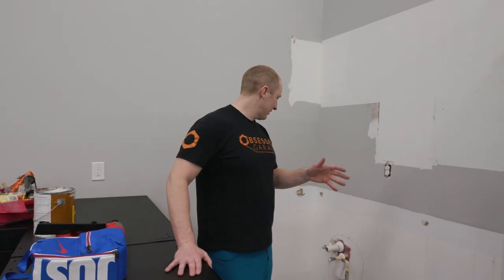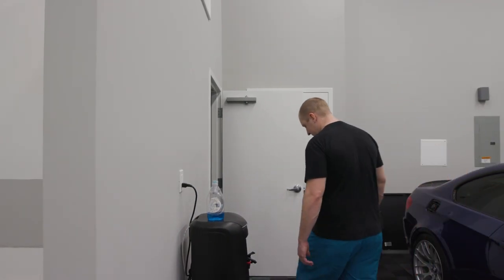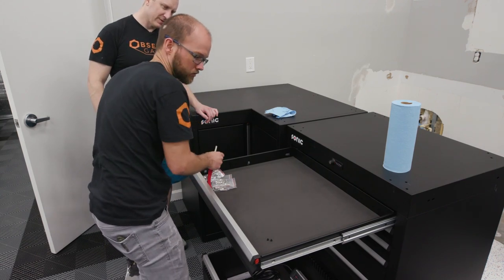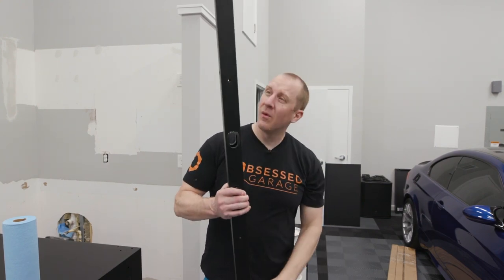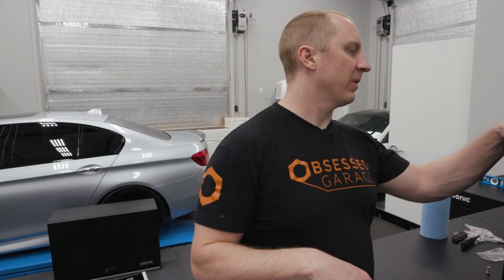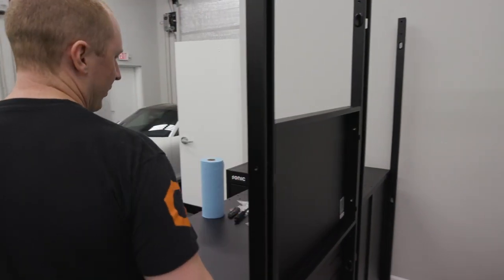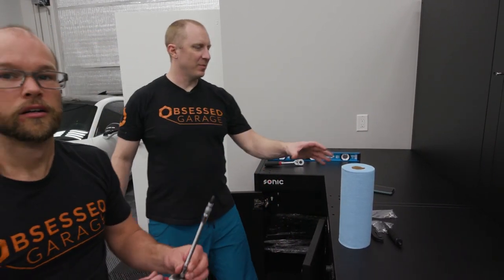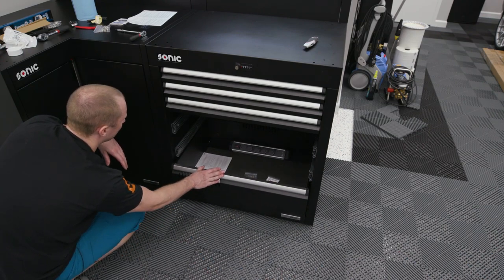MSS+ Cabinet Prep and Assembly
I may have gotten a little too excited and started removing all the old cabinets to make room for the new MSS+ cabinets. Man these things are so legit and they're going to look even better when they're put in place.

Everything Else I Use That We Don't Have At OG: